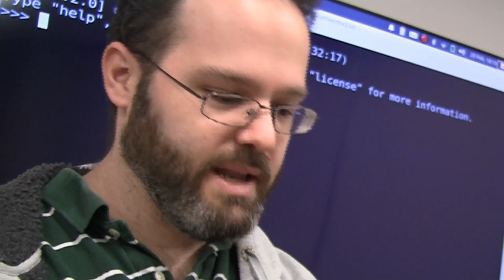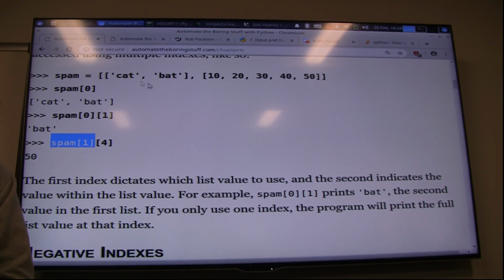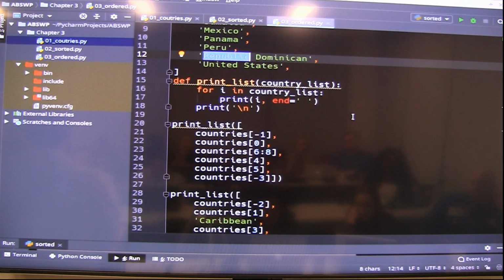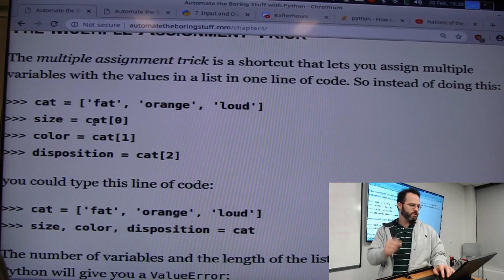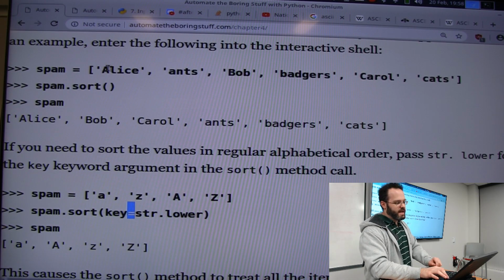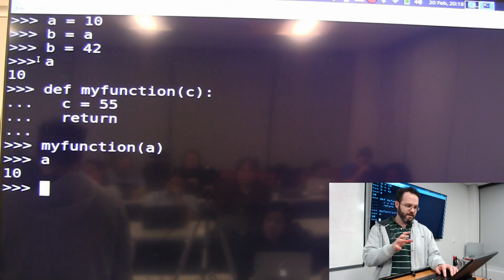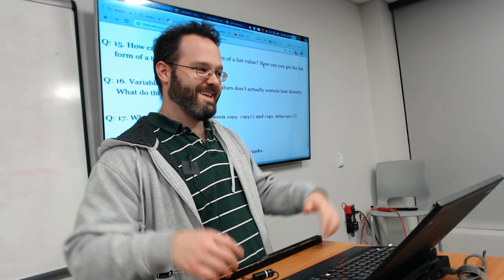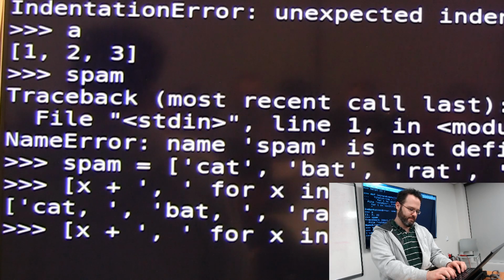HLUG—Python Class 3, Automate The Boring Stuff (2019)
Featuring: Lists